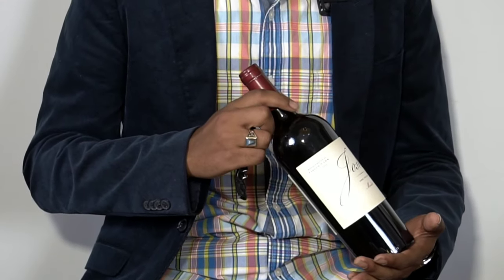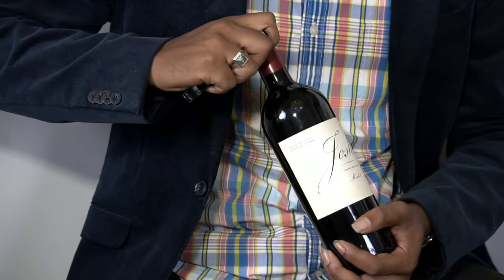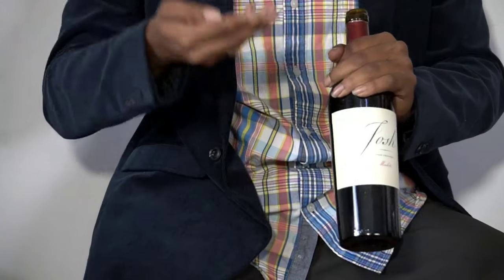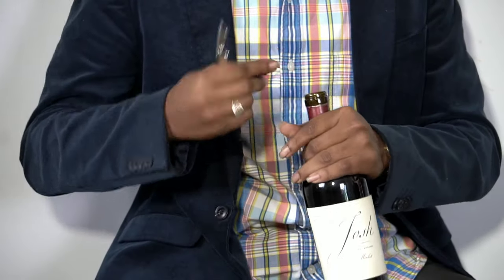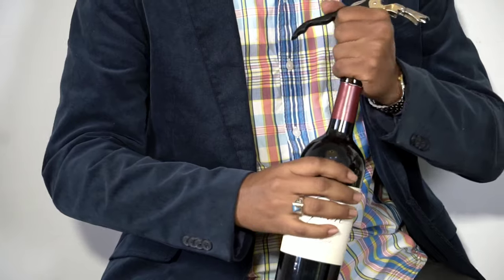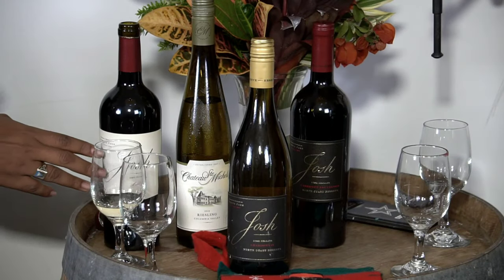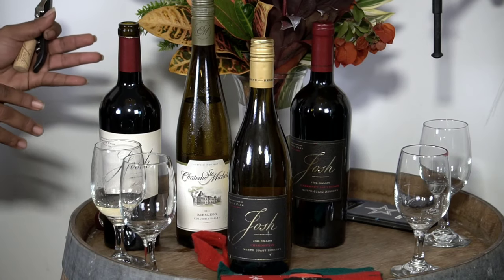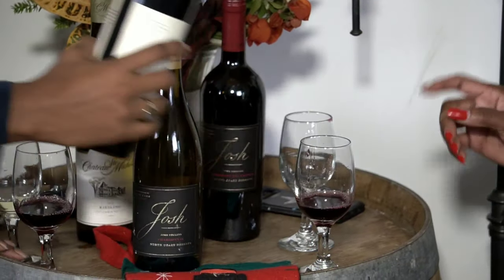Conversations with Sophia - Wine Segment